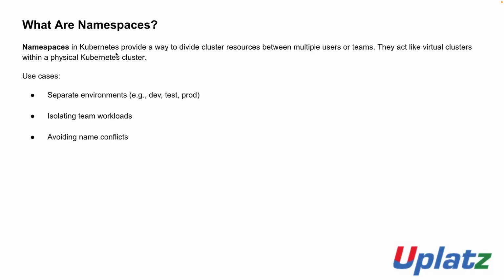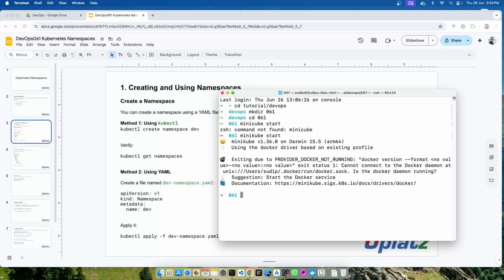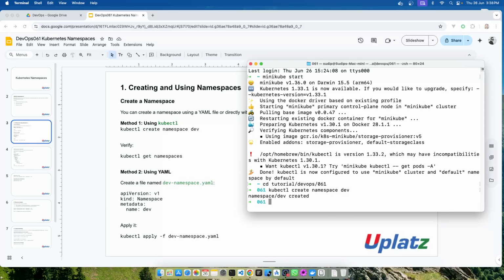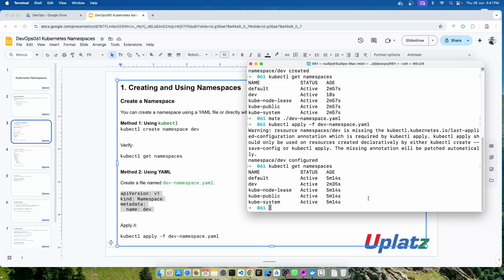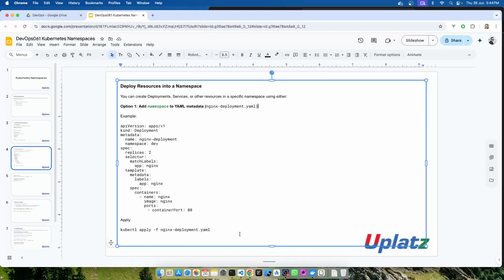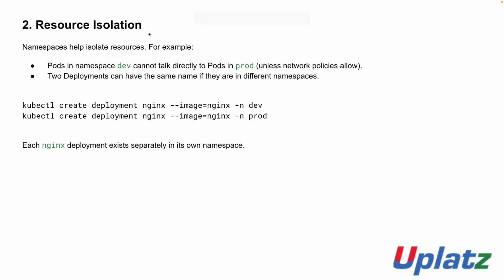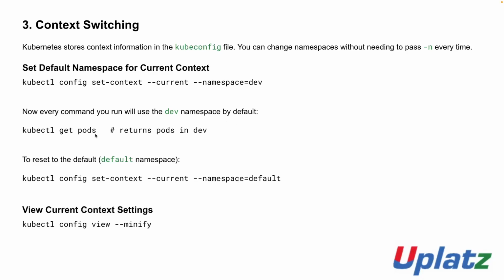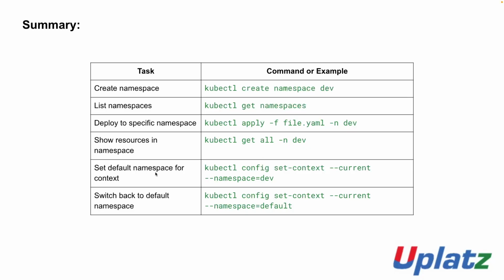Kubernetes Namespaces Explained: Organizing, Securing & Scaling Clusters | DevOps Tutorial | Uplatz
As Kubernetes clusters grow, managing resources, teams, and workloads becomes increasingly complex. In this video, we explain Kubernetes Namespaces and how they help organize, isolate, and secure workloads within a single cluster.

You’ll learn what namespaces are, why they are essential in multi-team and multi-environment Kubernetes setups, and how they enable logical separation for applications such as development, staging, and production. The video covers namespace-level resource quotas, access control using RBAC, and how namespaces improve operational clarity and cost governance.

We also discuss real-world use cases, best practices for namespace design, and common mistakes to avoid when managing large Kubernetes clusters. You’ll see how namespaces fit into enterprise Kubernetes architectures and support scalable, secure platform operations.

This lesson is part of a Uplatz Course, designed to help learners build strong foundations in Kubernetes, container orchestration, and cloud-native infrastructure.

Whether you’re new to Kubernetes, a DevOps engineer managing shared clusters, or a platform engineer designing scalable environments, this video provides a clear and practical understanding of Kubernetes namespaces.